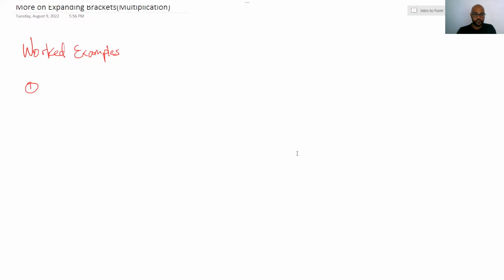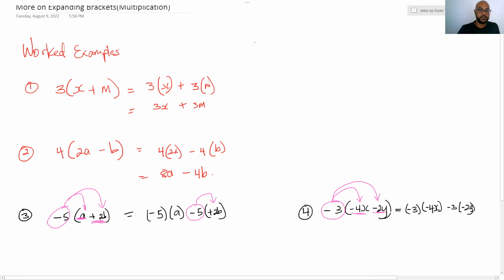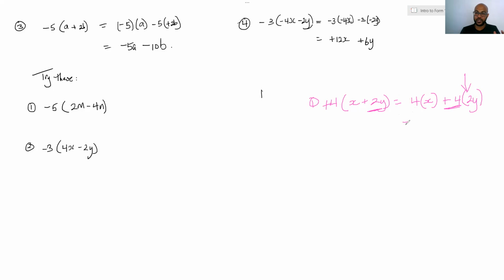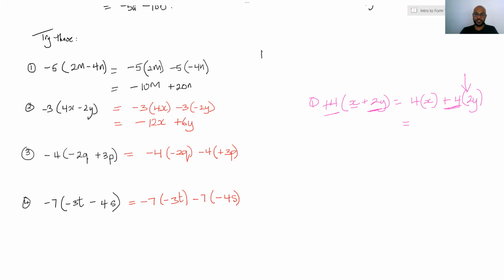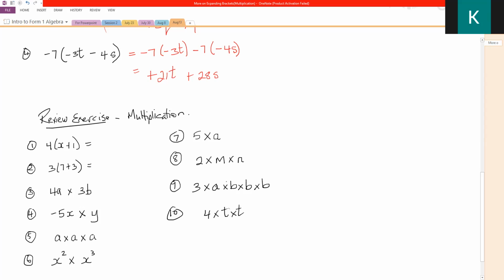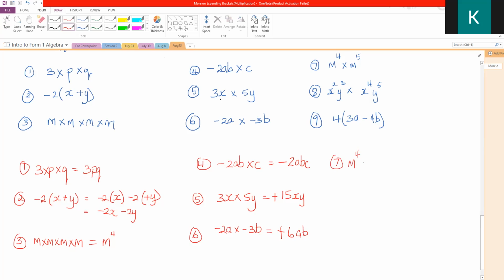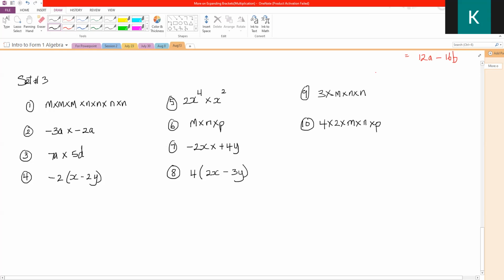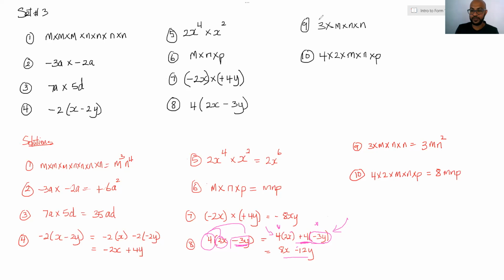Intro to Algebra - Session 5 - Expanding Brackets